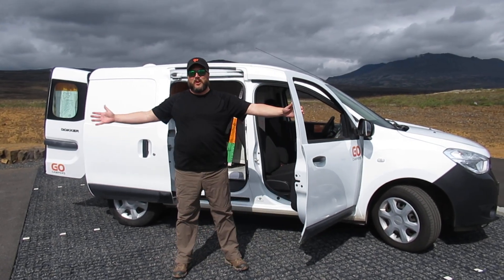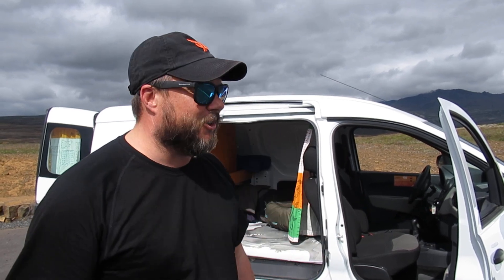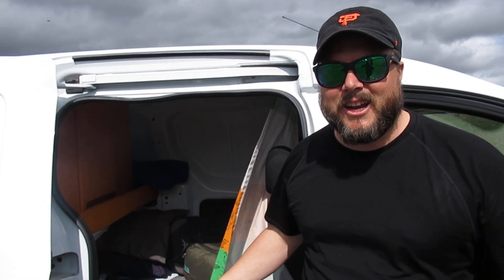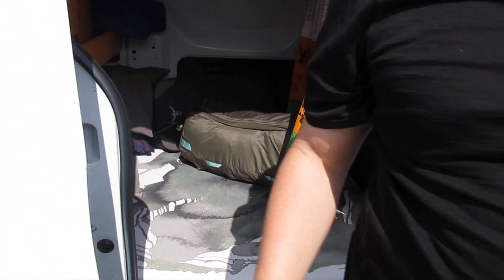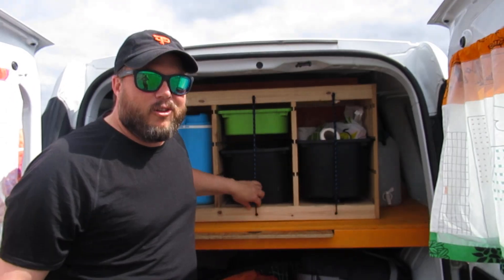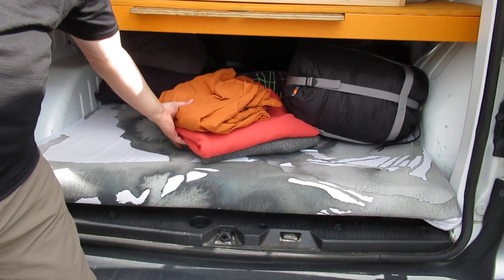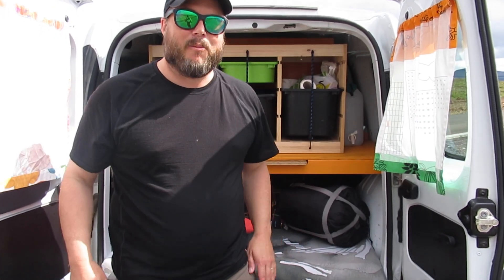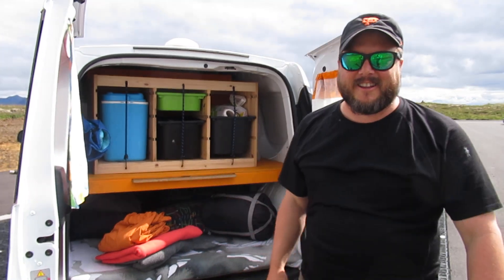GoCampers - An Overview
Here's a look into Dokkar, our GoCampers campervan.  We spent a week in this bad boy and enjoyed it thoroughly.  Despite its small size, the folks at GoCampers thought through all the small details, and in doing so, made the experience wonderful.  Well done GoCampers!